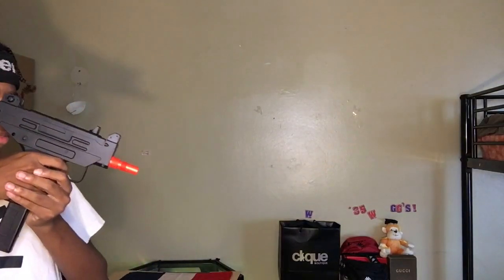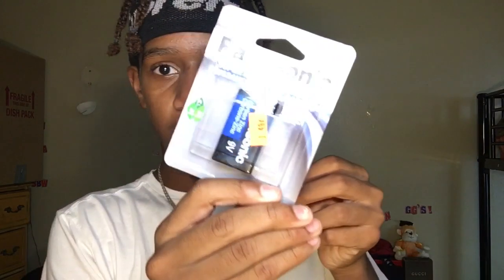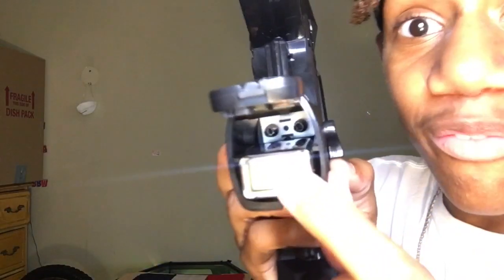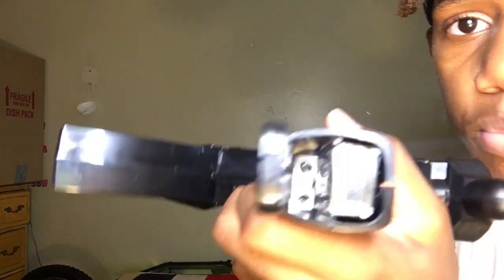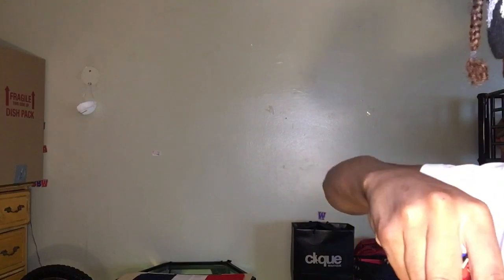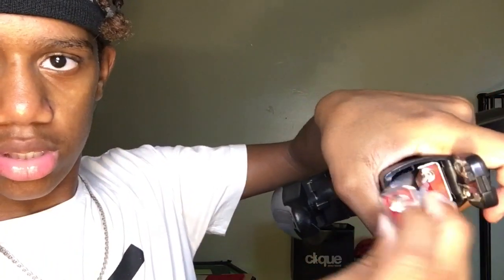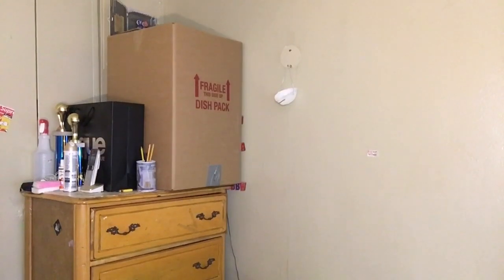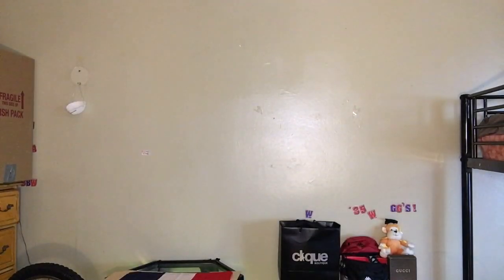BB Gun Review